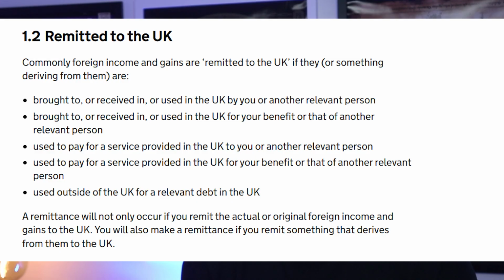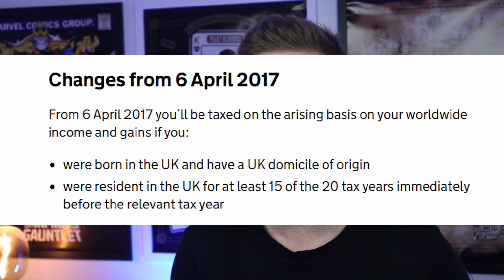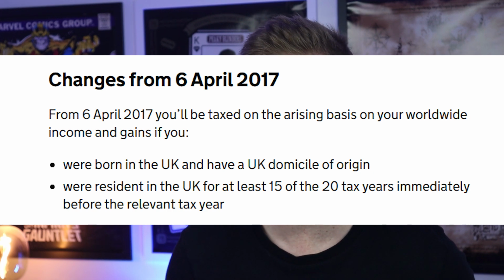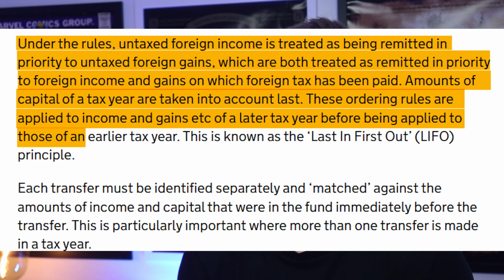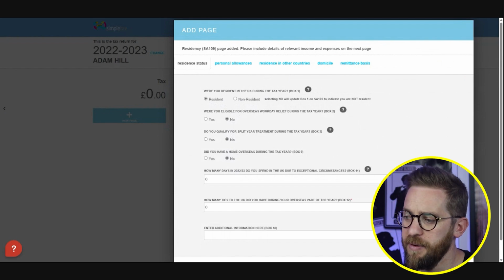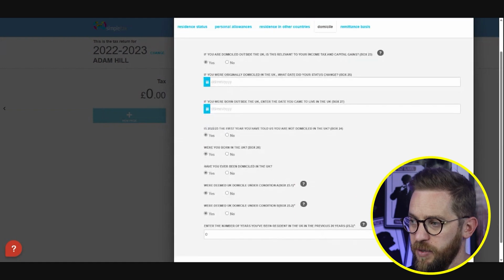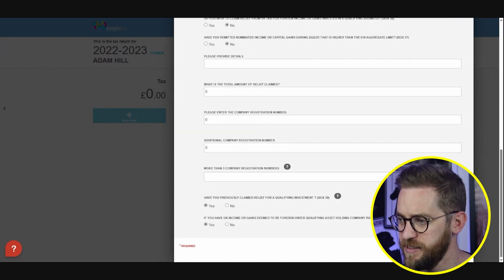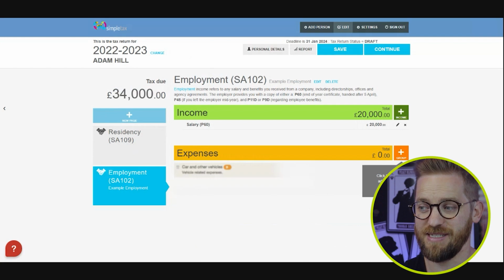Declaring Foreign Income Using The Remittance Basis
In our video we cover the following topics:
- What is the remittance basis
- Who can use the remittance basis
- Mixed Funds
- Self Assessment entries